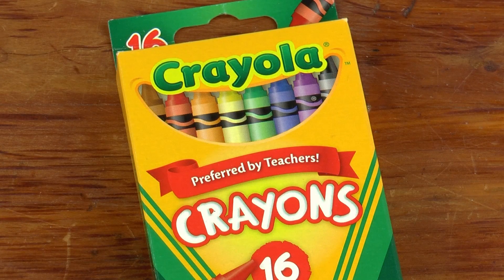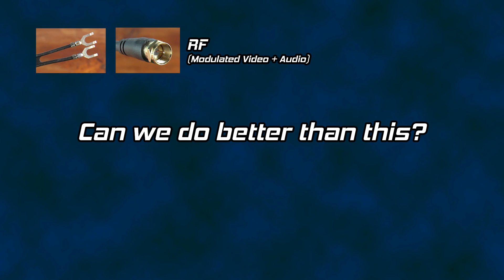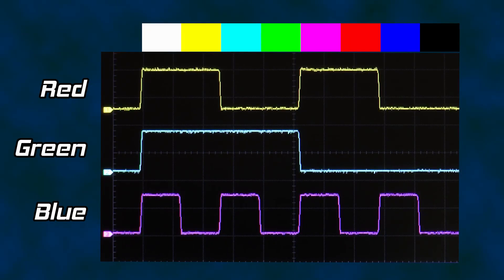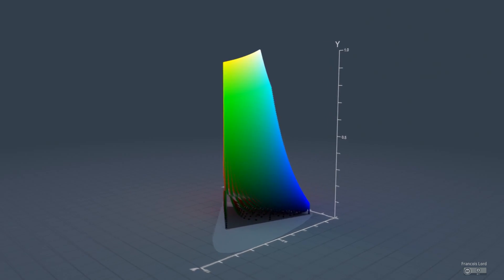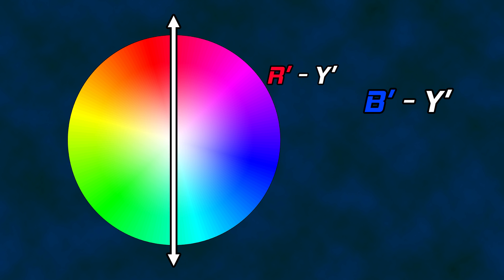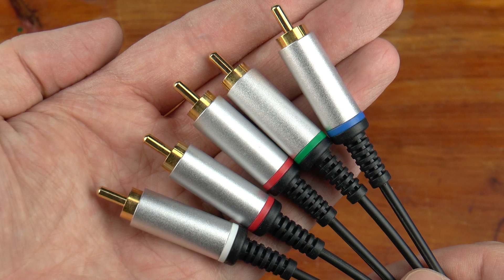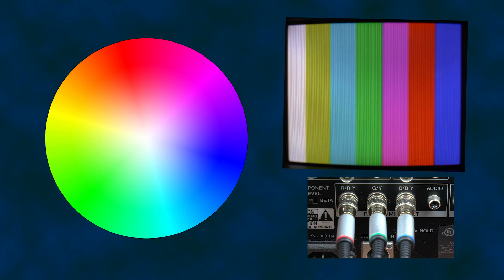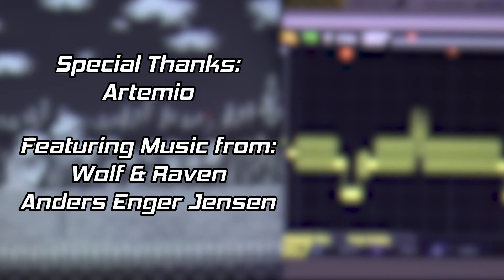Intro to Chroma: From RGB to Component Video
How does Luma relate to Chroma? How does RGB relate to Y'PbPr? How do B'-Y' and R'-Y' form PbPr?